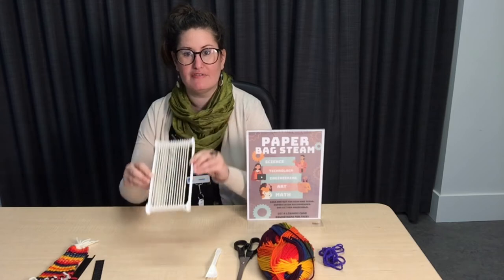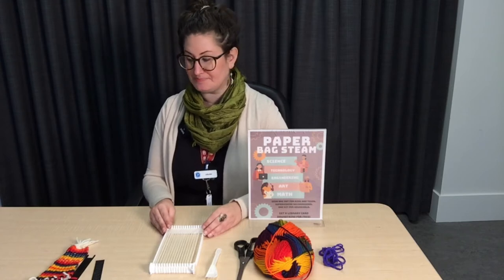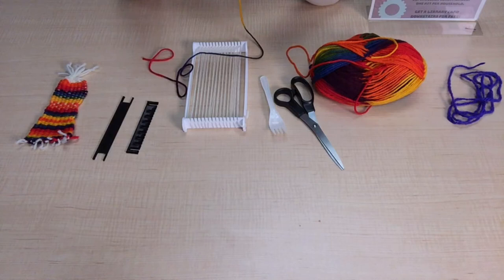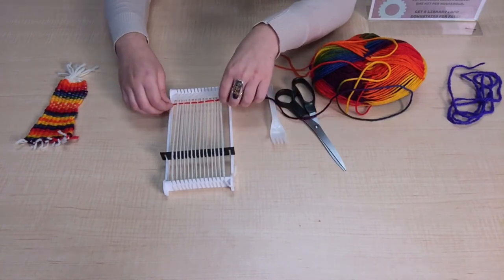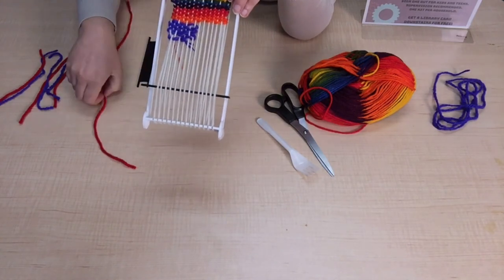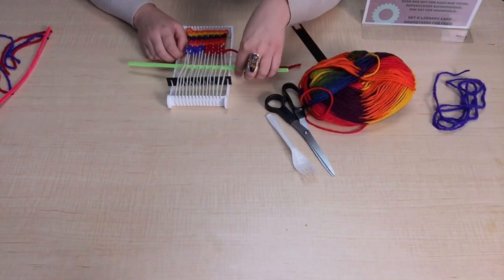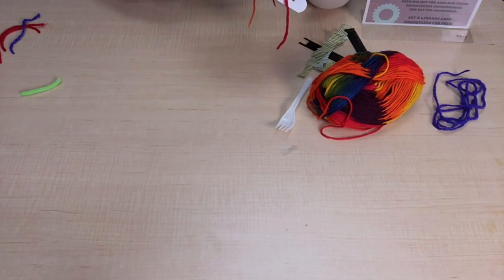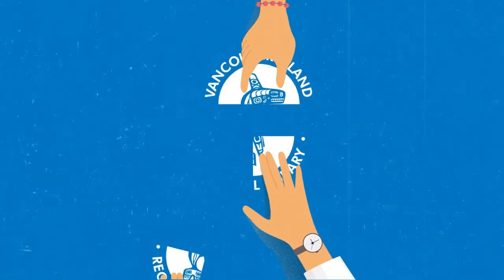Paper Bag STEAM: Weave a bookmark with a 3D-printed Loom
Watch this video tutorial with a Creativity Commons staff member and learn to craft your very own bookmark using engineering, art and math for all your reading in 2022!
Visit the Creativity Commons inside Nanaimo Harbourfront library to pick up a kit with materials needed.
Email to request a 3D printed loom be sent to your home branch if you live outside Nanaimo but within VIRL’s service area.